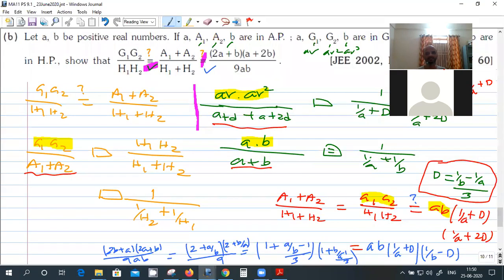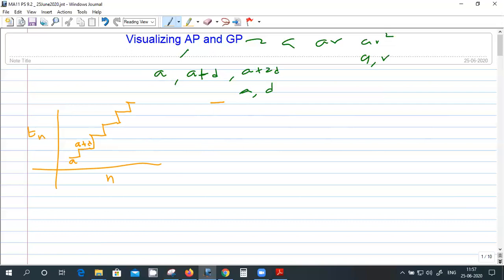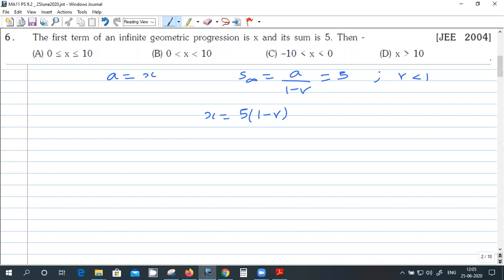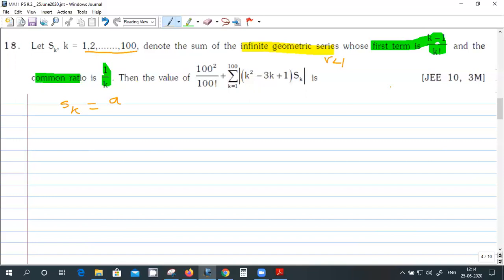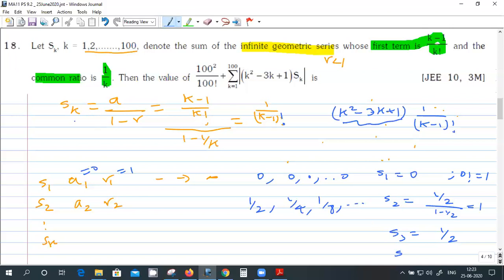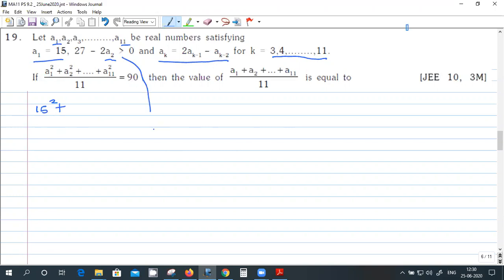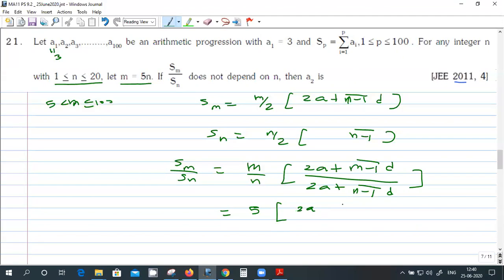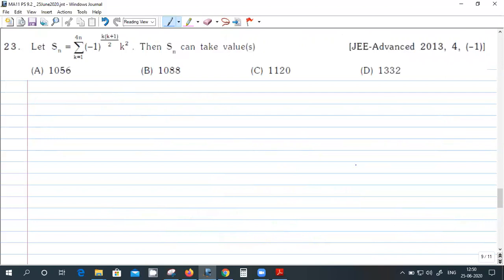Live DPP 3 MA11 Sequences and Series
DPP 3 Maths Class 11 Sequences and Series